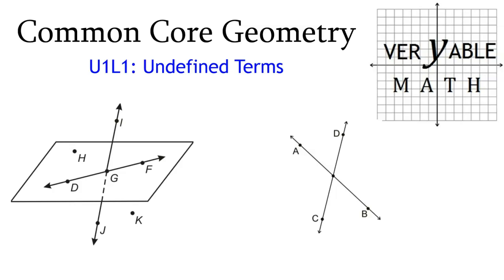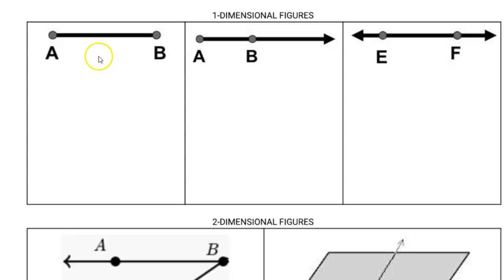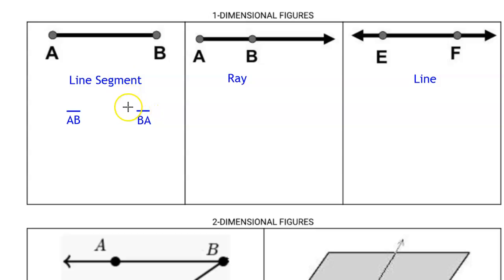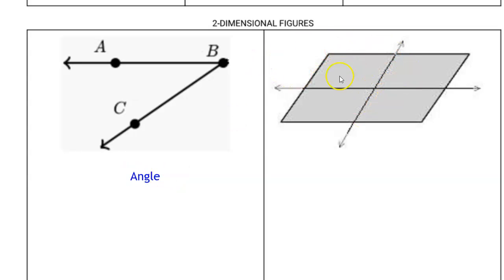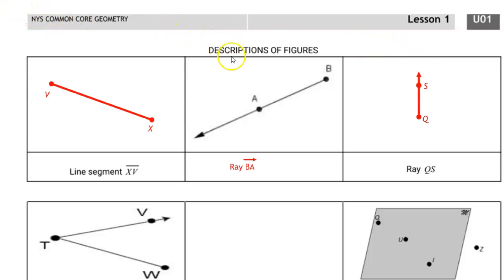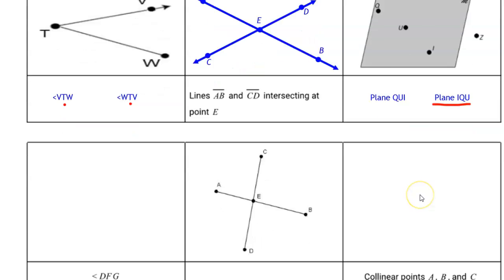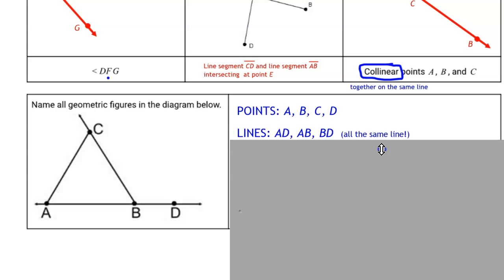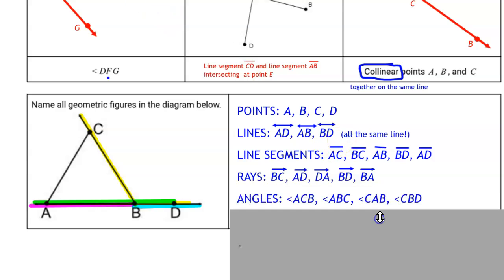CGEO U1L1: Undefined Terms